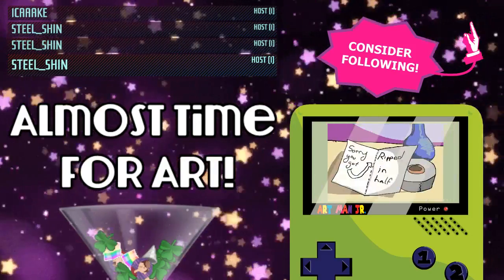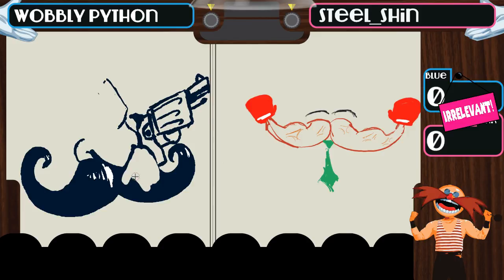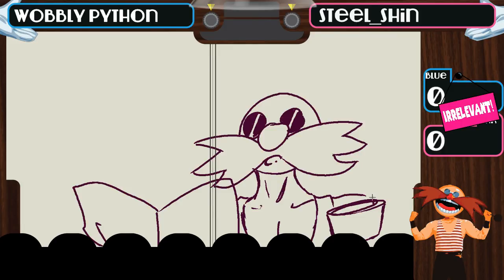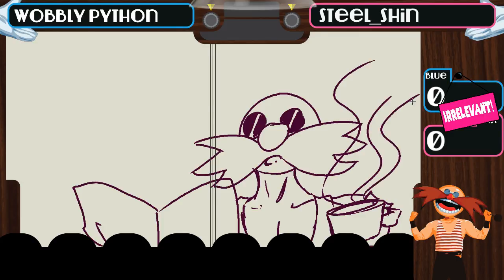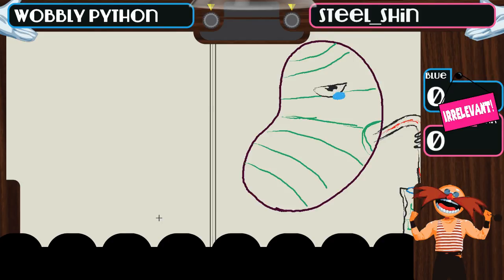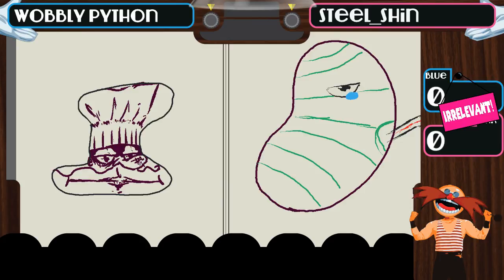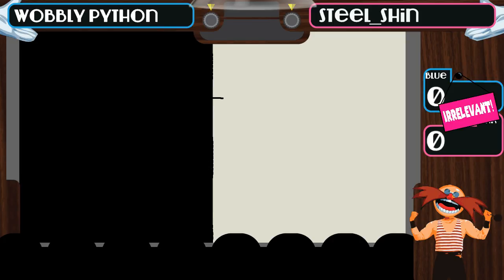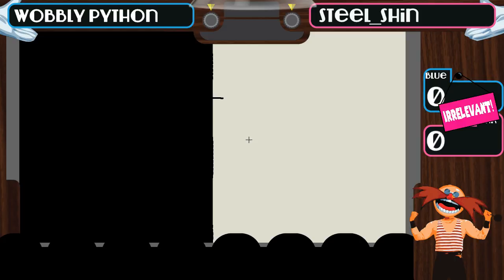Testing more Art with The Croatian Sensation Steel_Shin!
I'm trying to start a gameshow! Unfortunately I need more artists.